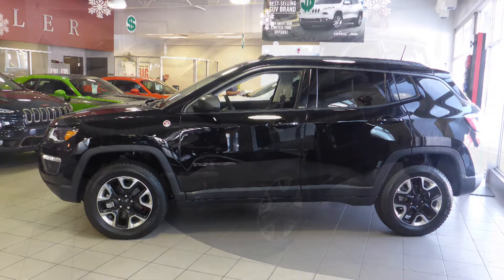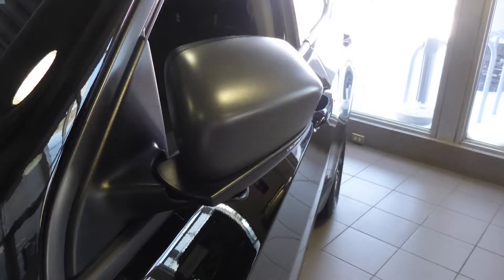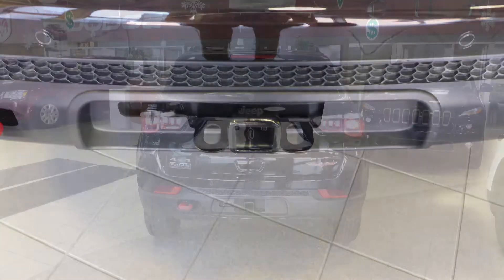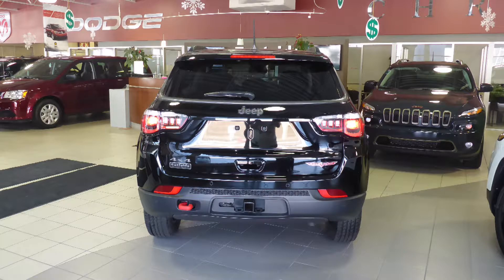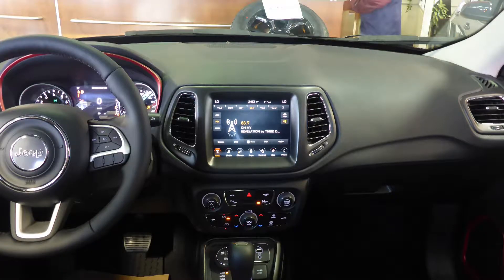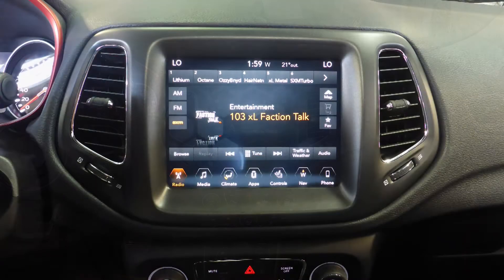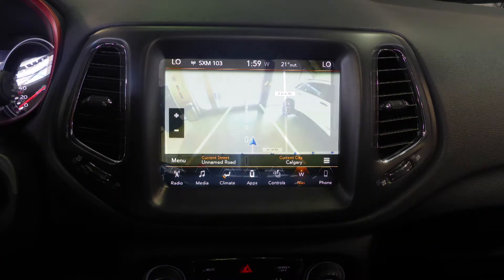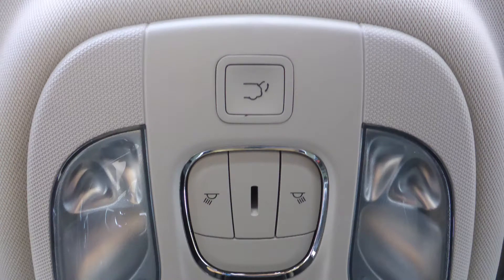2018 Jeep Compass Trailhawk for Tina - Eastside Dodge - Calgary, Alberta